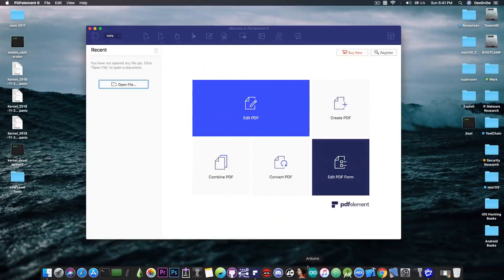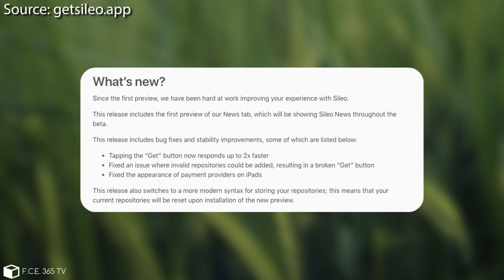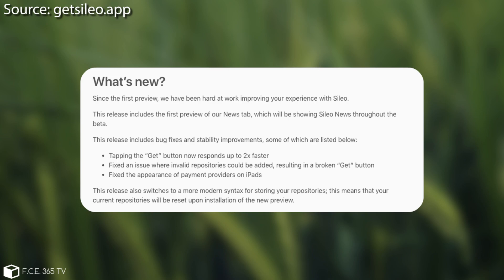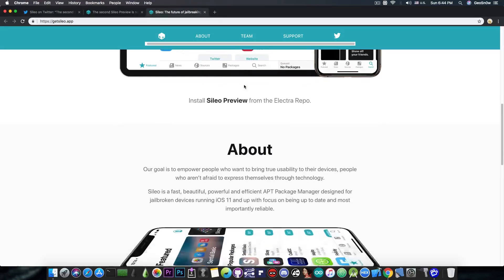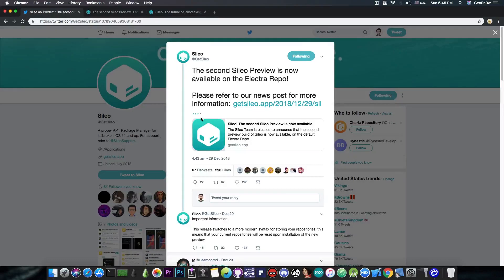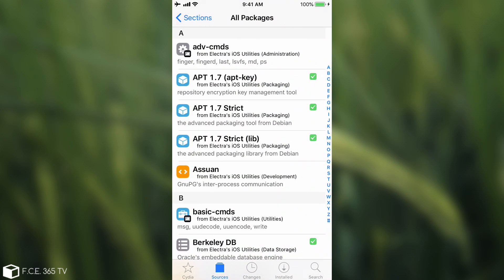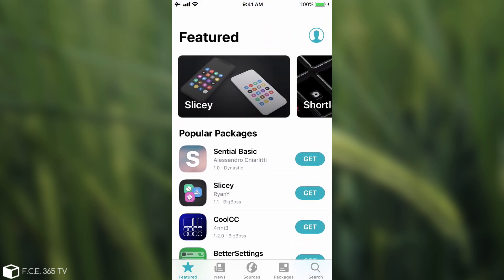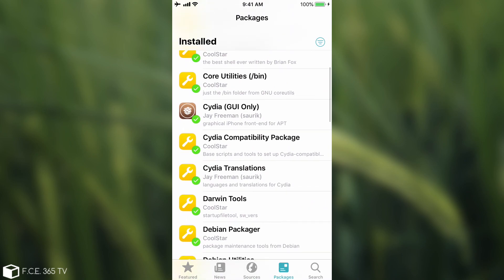NEW SILEO (LEGIT CYDIA ALTERNATIVE) IMPORTANT UPDATE | Sileo Beta 2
▶ iMyFone Christmas offer! Get unlimited free licenses of iPhone cleaner and iPhone data exporter products.

In today's video, we're talking about an important update to Sileo Beta Preview, which is essentially the Sileo Beta Preview 2. This update fixes some important bugs, such as the bug which allowed adding invalid repos that would break the "Get" button. Speaking of which, the "Get" button which is used to install the tweaks or themes in Sileo, now works 2 times faster according to the changelog for Beta 2. Another important fix is on the Payments page on iPads. Likely a constraints-related issue in the design. Overall, if you are using the first Beta of the Sileo app, it is advised that you update to the latest version for more stability and better performance.

The update is available in Cydia on the Electra Jailbreak currently. There are efforts to port Sileo to Unc0ver but for the moment, the results are not very convincing and I'd recommend staying away from the unofficial ports for now. The source code for Sileo is currently unavailable and therefore all ports are more of a hack to get it going rather than a proper port. Of course, Sileo currently works on iOS 11.0 up to iOS 11.4 Beta 3.